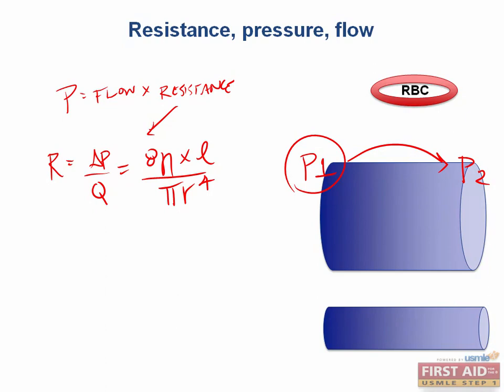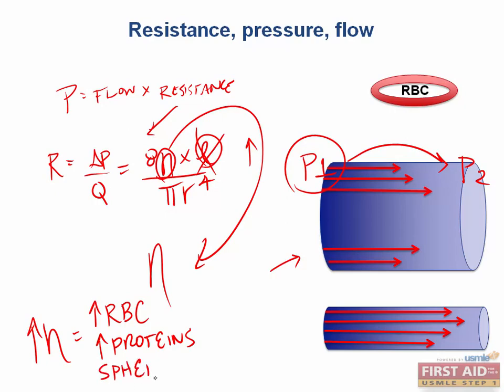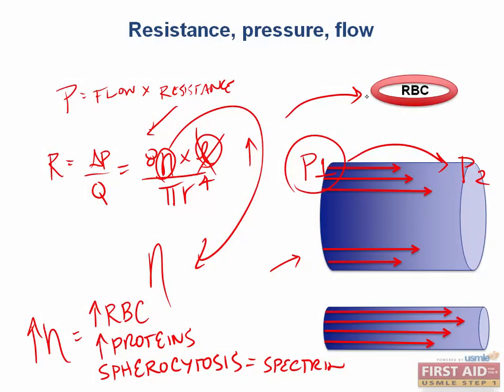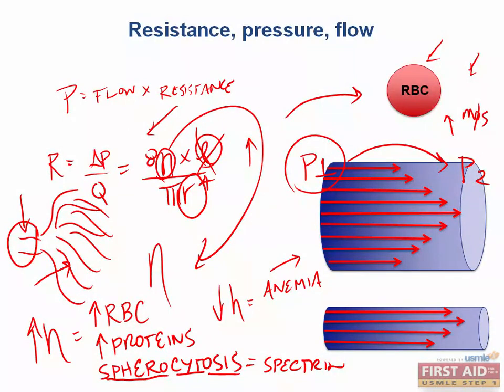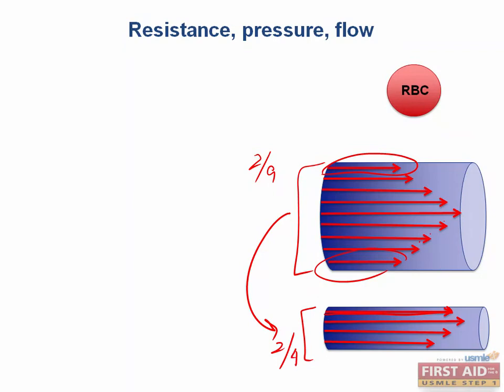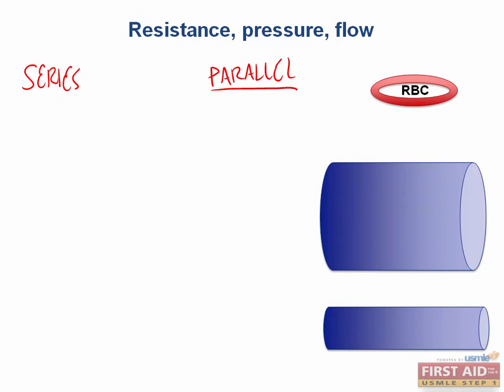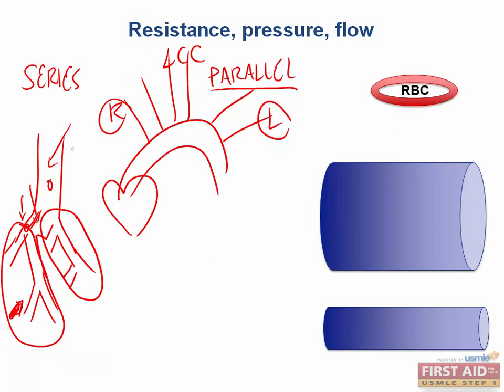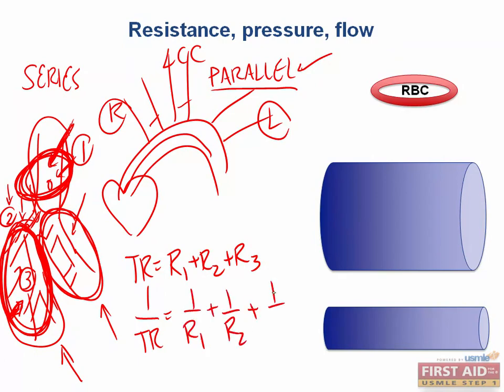Pressure, Resistance,Flow CVS physiology video part 5 from USMLE First Aid Step one